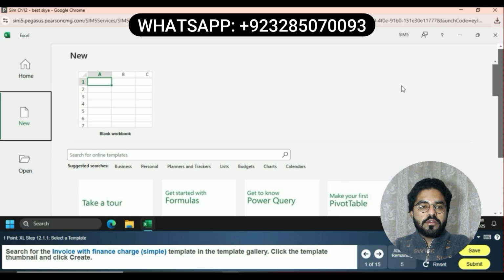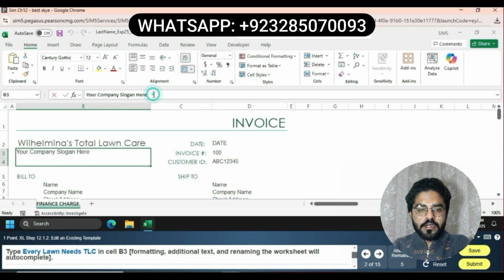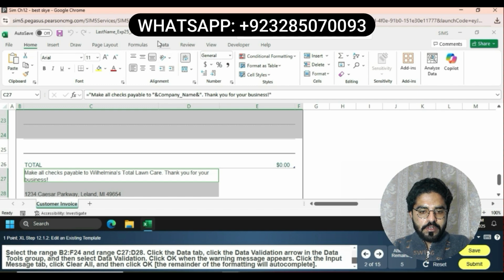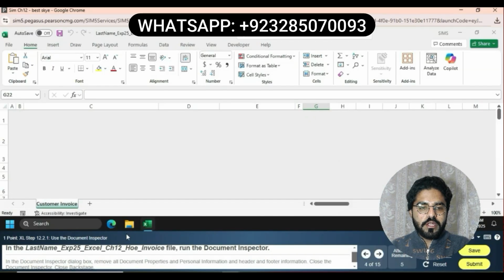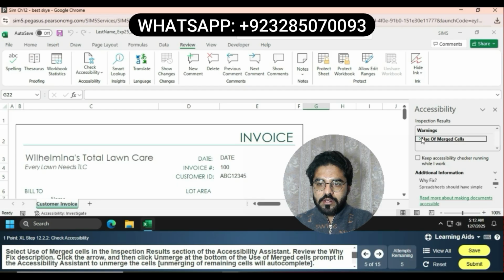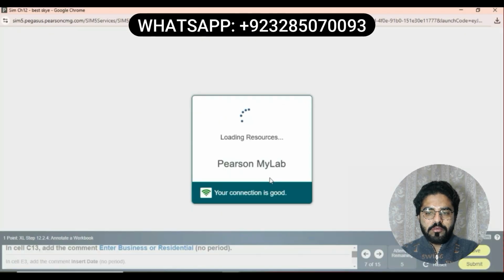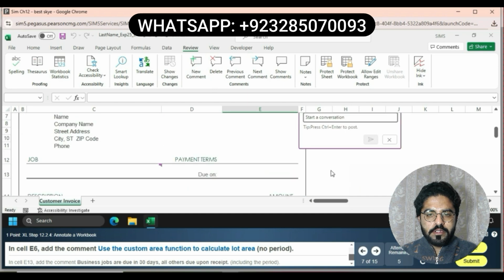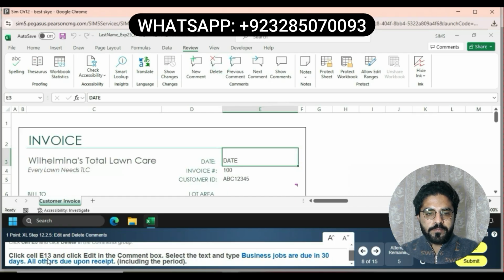Excel Chapter 12 Simulation Training | Step-by-Step Guide (MyITLab 2025)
Excel Chapter 12 Simulation Training for MyITLab 2025.
This video explains Excel Chapter 12 simulation tasks step by step for students.
Perfect for Excel simulation exams, assignments, and practice labs.

MyITLab Excel Chapter 12
Excel Simulation Chapter 12
MyITLab Excel Simulation 2025
Excel Simulation Step by Step
Excel Chapter 12 Lab
Excel Chapter 12 Practice
Excel Exam Help
Excel Assignment Help
Excel Simulation Training
Excel Simulation Exam
Microsoft Excel Simulation
Office 365 Excel Simulation
Excel Course Help
Pearson MyITLab Excel